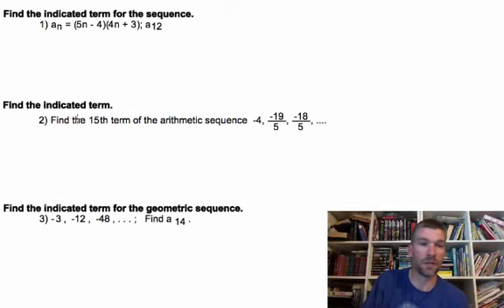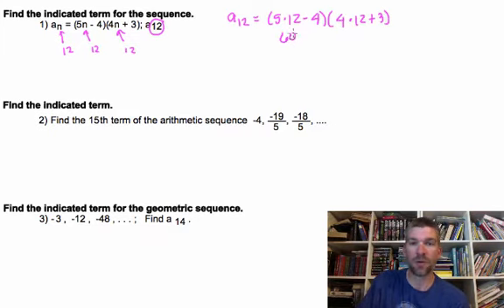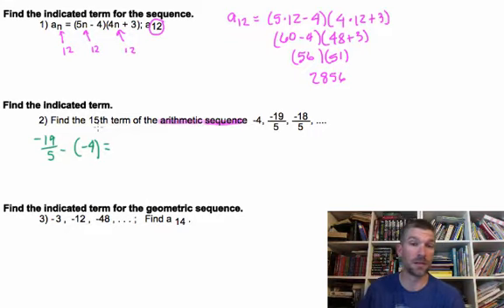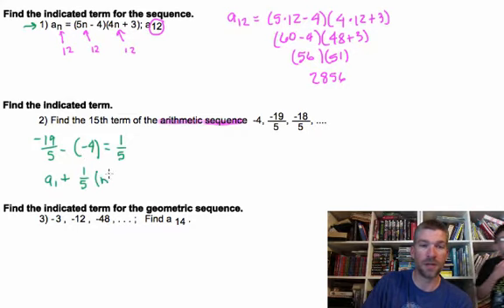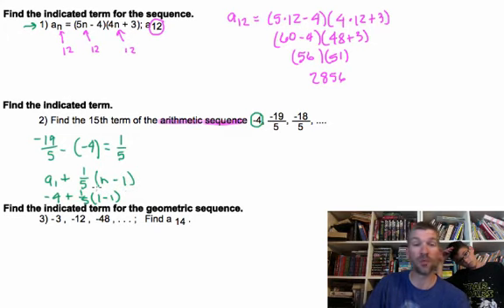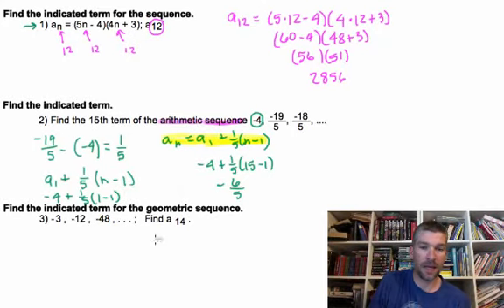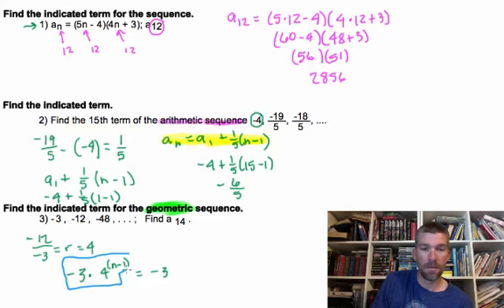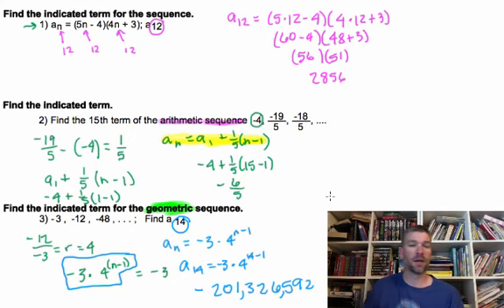Calculus 8 1 8 4 Review 1 3